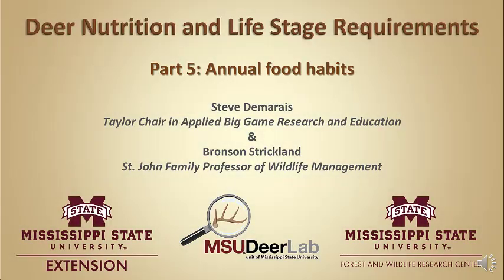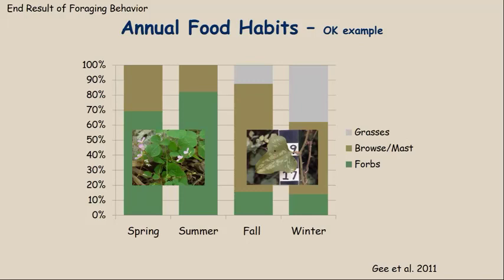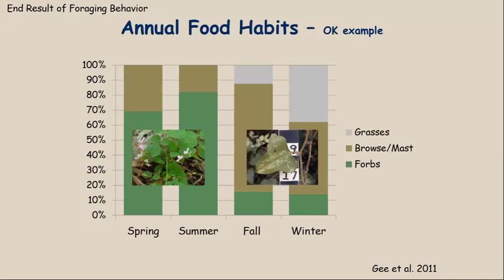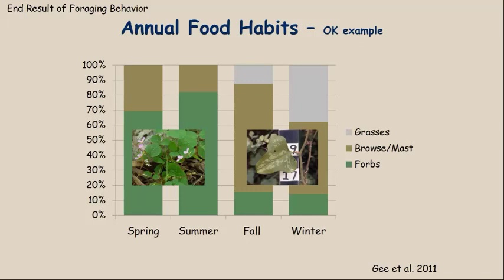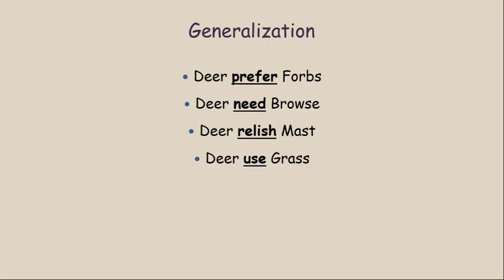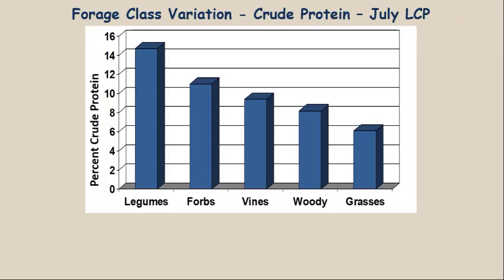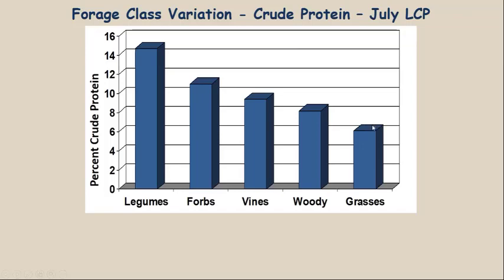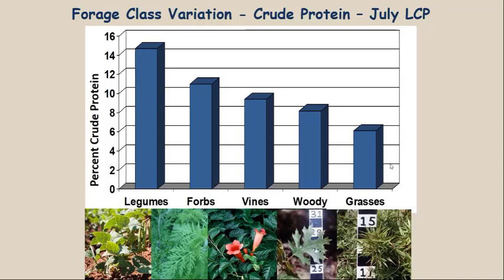Nutrition and Life Stage Requirements Part5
Annual Food Habits of White-tailed Deer